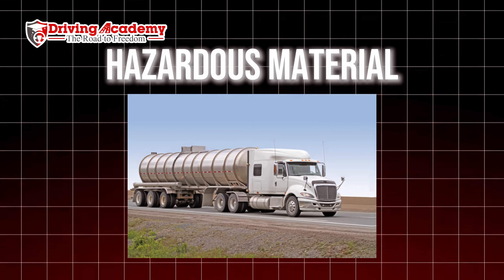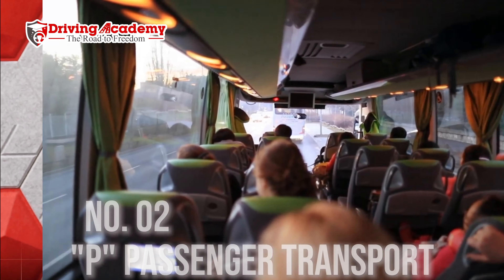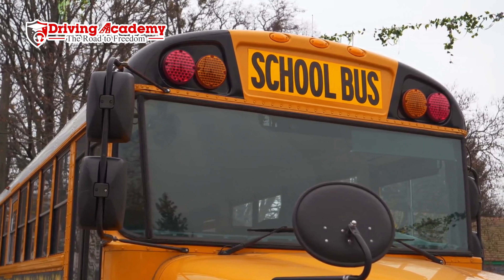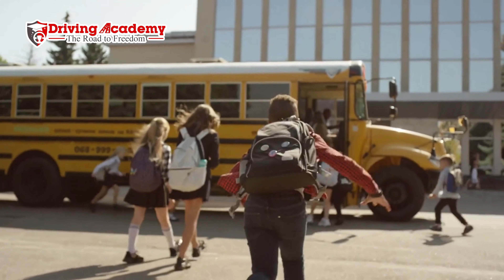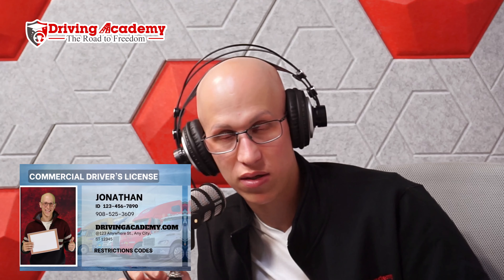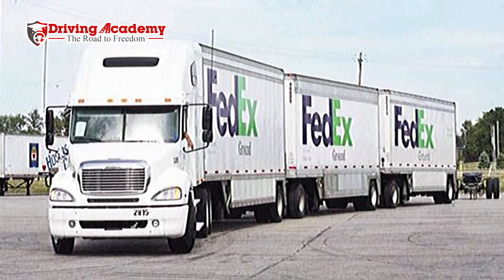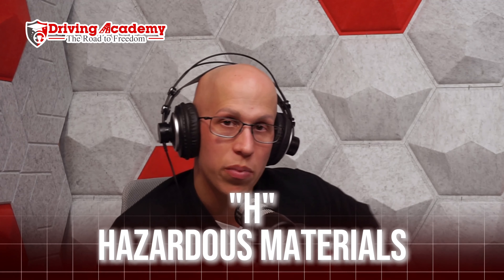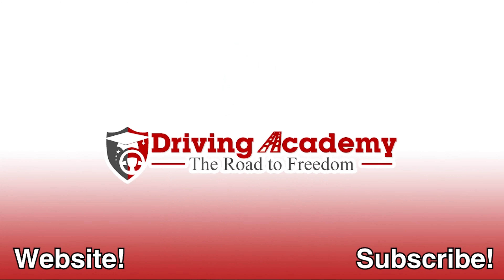6 Types of CDL Endorsements AND What They Mean😱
🚛 Unlock Your Potential with CDL Endorsements! 🚦
In the trucking business, having your six CDL endorsements is crucial. It makes things easier to get specialized work, better salaries, and more job stability. Seize these chances to advance your career and differentiate yourself from the competition! 🌟cdlschool

🢃 [Interactive Element] 🢃 🚚

Truck driving is an immensely rewarding career choice that offers individuals a unique blend of independence, responsibility, and financial stability. Obtaining a Commercial Driver's License (CDL) is the first crucial step toward entering the trucking industry, opening doors to a plethora of opportunities. With a CDL in hand, aspiring truckers embark on a journey that goes beyond mere transportation; it's a lifestyle that involves navigating the open road, connecting communities, and ensuring the seamless flow of goods across the nation. In the world of trucking, a CDL is not just a license but a passport to a diverse array of experiences. The demand for skilled drivers continues to rise, making truck driving a dynamic and secure profession. The essence of trucking lies not just in the movement of cargo but in the sense of accomplishment derived from overcoming challenges on the road. Trucking, with its CDL prerequisite, offers a fulfilling career where individuals become the backbone of the economy, driving progress with every mile.